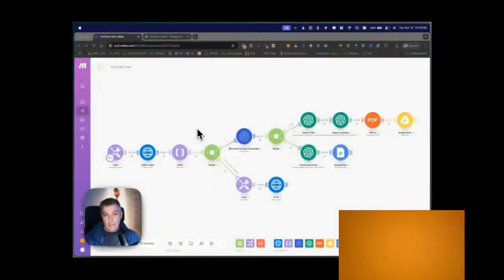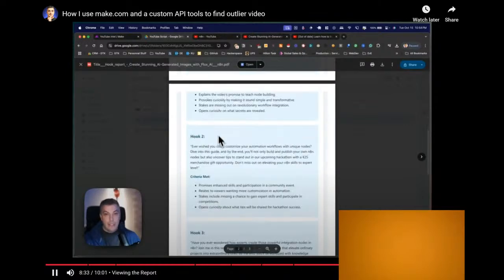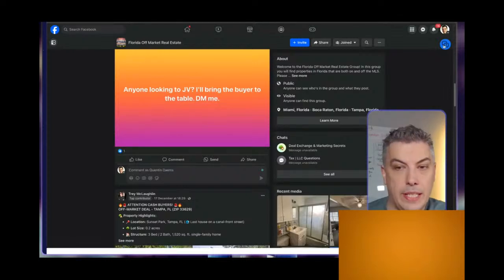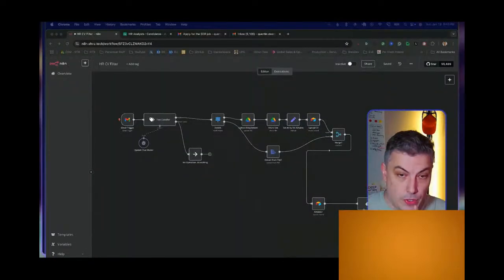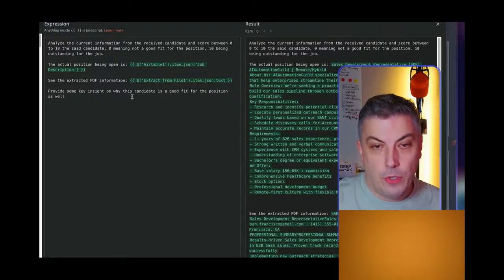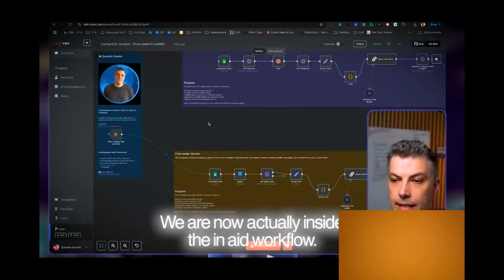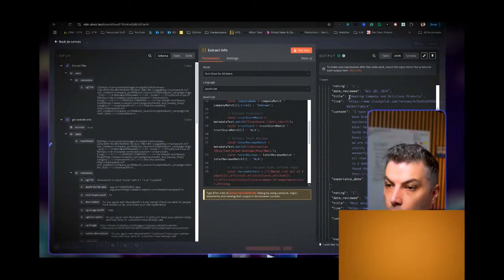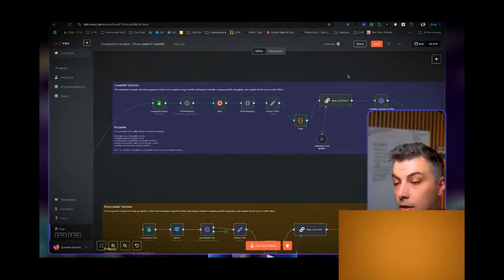1/2 BLUEPRINT AI Automat. Gild Quentin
QUEn